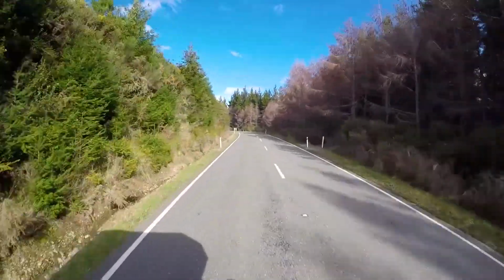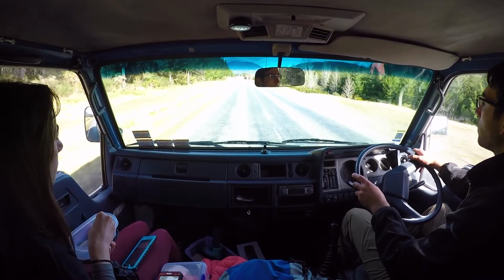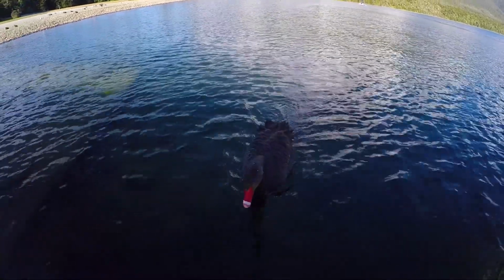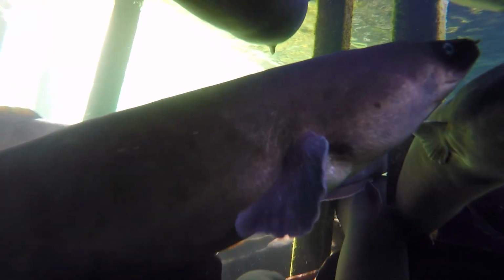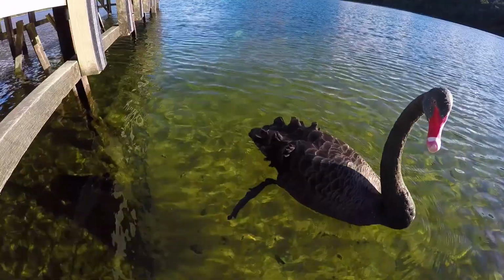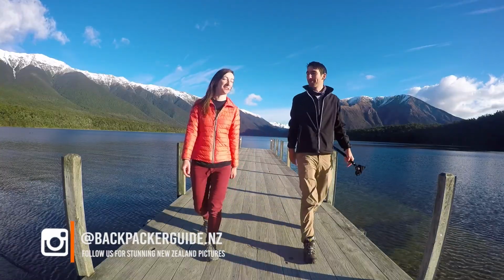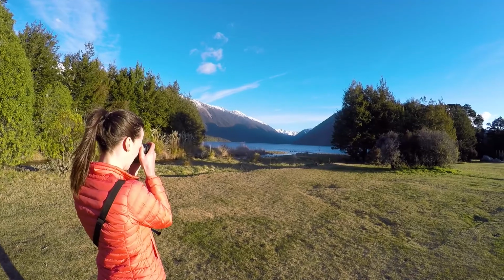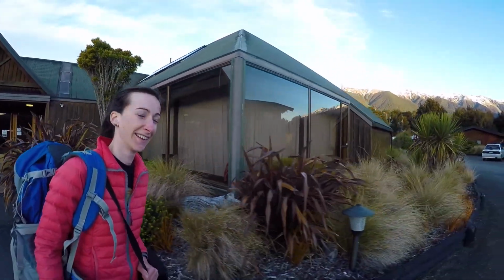🗺️ Lake Rotoiti in Nelson Lakes National Park - New Zealand's Biggest Gap Year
Day 97: Today we are heading to Lake Rotoiti in the Nelson Lakes National Park to check out Nelson Lakes’ most popular lake as part of 365 Days: 365 Activities in New Zealand.

Today we have a long drive from Marahau to the Nelson Lakes National Park, so we get to enjoy the changing scenery standard from a New Zealand roadtrip. We reach the beginning of the Southern Alps which means we’ve hit the beautiful Nelson Lakes National Park.

We park up at Lake Rotoiti which is just off the main state highway and half a minute drive from the town of St Arnaud. First things first, we need to get that token photo of the Lake Rotoiti Jetty!

Here, we see wildlife, especially eels (tuna in Maori) under the jetty, as well as crazy-looking ducks and swans.

We also find “the hidden” Lake Rotoiti Jetty for your viewing pleasure.

Well, there’s not much else to say about Lake Rotoiti other than there are a couple of hikes in the area should you want to go exploring more.

So what do you think of Lake Rotoiti? Is it worth a pit stop for a South Island Road Trip? Let us know!

365 Days: 365 Activities

BackpackerGuide.NZ is New Zealand’s biggest online travel guide for adventure and budget travel in New Zealand. Join us, as the team behind BackpackerGuide.NZ, Robin and Laura, update the travel guide while taking on 365 Days: 365 Activities in New Zealand! It’s New Zealand’s Biggest Gap Year! We release new videos of the New Zealand adventure every single day, as well as New Zealand travel tips and 360 videos every Sunday so start making your New Zealand bucket list!

Read more about Lake Rotoiti in Nelson Lakes National Park on New Zealand’s biggest guide for backpackers

-- More about the Nelson Lakes National Park –